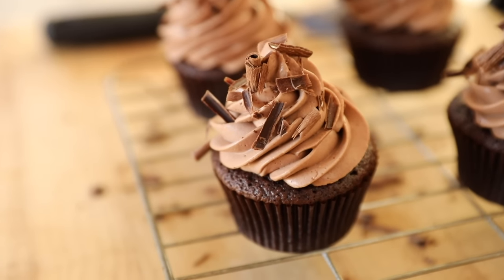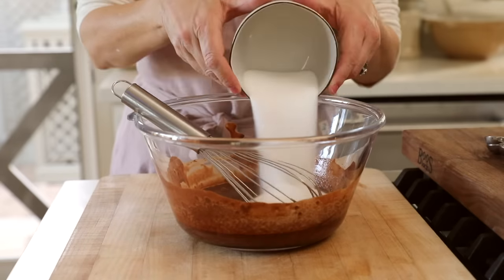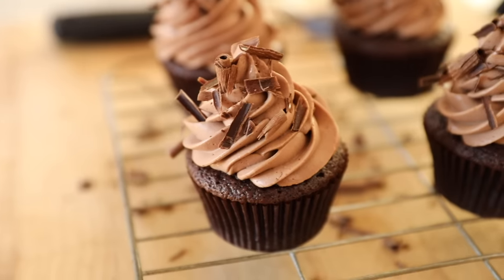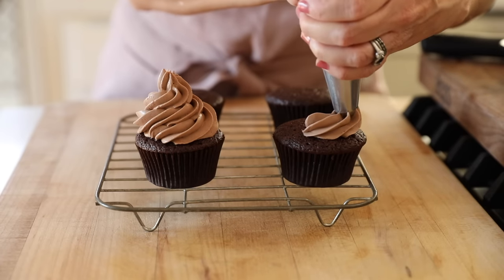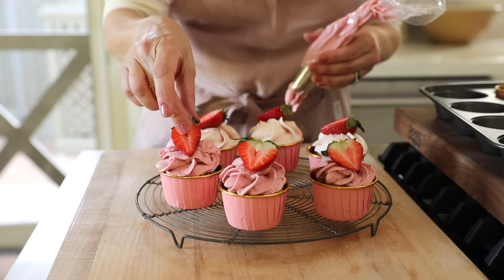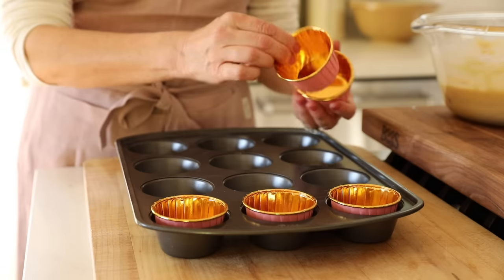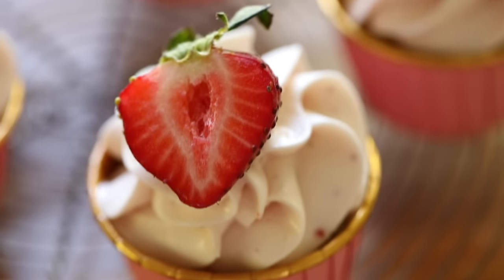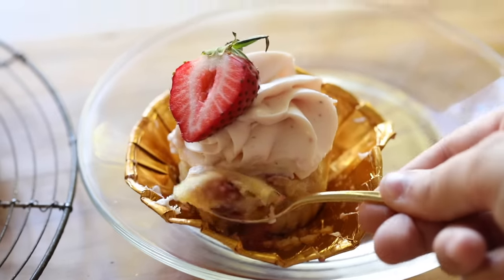The BEST Chocolate and Strawberry Cupcake Recipes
Valentine's Day will soon be here and if you need a fantastic cupcake recipe for your sweetheart, here are two fantastic options! The chocolate cupcake is moist and melt-in-your-mouth delicious, topped with a silky smooth chocolate frosting and topped with chocolate curls.

The strawberry cupcake recipe is loaded with fresh strawberries and topped with a lightly sweetened cream cheese frosting flavored with dehydrated strawberries that creates a wonderful color and burst of strawberry flavor!

PRODUCTS SEEN IN THIS VIDEO:
Pastry Tip Kit
Brown Parchment Cupcake Papers
Pink and Gold Cupcake Cups
Mini Whisk
Dehydrated Strawberries
Pink Linen Apron
Dark Chocolate Bar for Chocolate Curls

CHOCOLATE CUPCAKE RECIPE
Makes 12

INGREDIENTS:
Ingredients:
2 Tbsp (30ml) Dark Chocolate Chips
½ cup (50 g) unsweetened Cocoa powder
½ cup (120 ml) hot water
1 cup (200 g) of sugar
½ cup (120 ml) vegetable oil
2 eggs
1 ½ (7.5 ml) tsp vanilla
2/3 cups  (80 g) of flour
¾ tsp (8.75 ml) salt
½ tsp (2.5 ml) baking soda

Chocolate Cream Cheese Frosting:
16 oz (450g) whipped cream cheese
1½ cup ( 170g) powdered sugar
4 Tbsp (25g) Unsweetened Cocoa Powder
3/4 cup (177ml) heavy cream
1 tsp (5 ml) vanilla
Dark Chocolate curls for garnish I used this chocolate bar from Trader Joe's

METHOD:
Preheat oven to 350F (175 C) degrees. Line a 12-well muffin tin with cupcake papers.

In a large heat safe bowl, add the chocolate chips and the cocoa powder. Then pour the hot water over the top to combine. Add the sugar and oil, whisk to combine. Add the eggs and whisk until smooth.  Add the vanilla. Set aside.

In a smaller bowl sift together the flour, salt and baking soda.  Add the dry ingredients to the chocolate mixture, in thirds, stirring gently with a wire whisk until combined.

Fill the cupcake wells ¾ of the way full. Bake 17 mins or until a toothpick comes out clean. Allow cupcakes to cool completely before frosting.

To make the frosting combine cream cheese, cocoa powder and powdered sugar in a bowl and with an electric mixer beat until combined.  Add heavy cream and vanilla and beat until smooth and creamy.

Fit a pastry bag with your favorite star tip, pipe frosting, and garnish with chocolate curls made with a potato peeler and a dark chocolate bar.

STRAWBERRY CUPCAKE RECIPE
Makes 12

INGREDIENTS:
2 eggs
¾ cup (180 ml) melted butter
¼ cup (60 ml) vegetable oil
1/2 cup (120 ml) water
¾ cup (150g) sugar
1 tsp (5 ml) vanilla extract
1 ¾ cup (210 g) flour
1 tsp (5 ml) baking powder
½ tsp (2.5ml) salt
1 cup (150g) fresh strawberries, diced

Strawberry Frosting:
16 oz (450g) whipped cream cheese
2/3 cup (65g) powdered sugar
1 package (1.2 oz/34g) of freeze-dried strawberries. I like this brand
1/3 cup (79ml) heavy cream
Fresh strawberries for garnishing

In a large bowl mix together the butter, oil, eggs, water, sugar, and vanilla extract.  Set aside.

In a medium-sized bowl whisk together the flour, baking powder, and salt. Add the dry ingredients to the wet ingredients, in thirds, until combined. Then fold in the strawberries.

Scoop batter into muffins tins lined with muffin papers 2/3 of the way full.  Bake 16-18 mins until golden brown and risen.

For the frosting:
Pulse the entire bag of dehydrated strawberries in a food processor until a dust forms. Add the cream cheese, powdered sugar and 1 tbsp (15ml) of the strawberry dust -for light pink, or the entire quantity for Dark pink. NOTE: If not using all the strawberry dust save it for pancakes or smoothies!

Beat the mixture until smooth, then slowly add the heavy cream and beat until smooth and creamy. Transfer the frosting to a pastry bag fitted with a star tip, and pipe onto the cupcake. Slice a ripe strawberry in half vertically, and garnish with the sliced strawberry, cut side facing out.